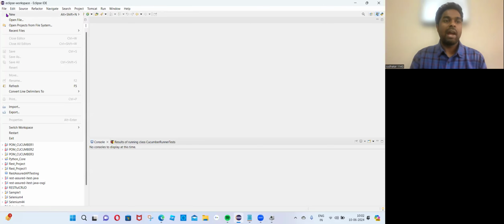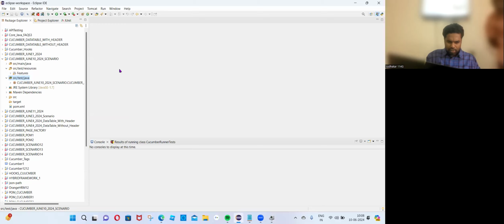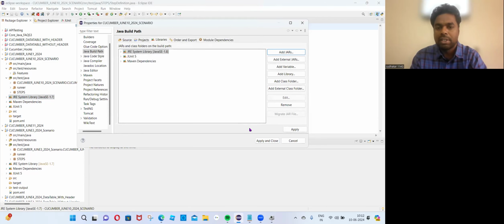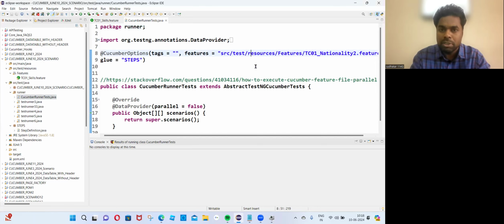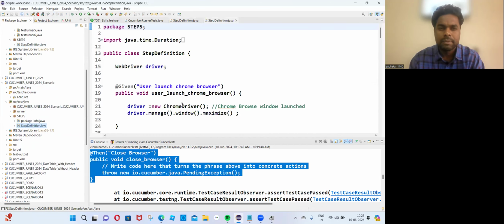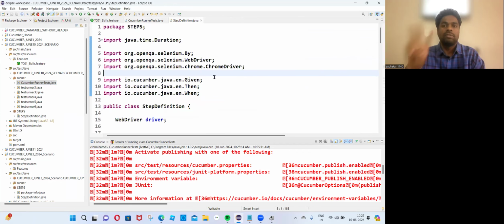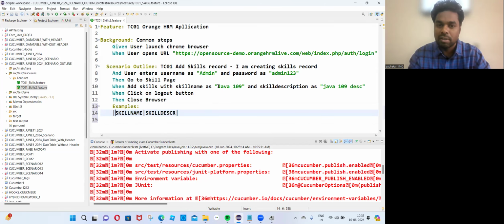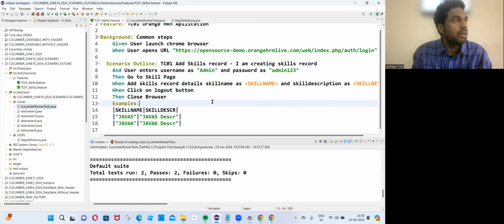BDD CUCUMBER_lab1 Selenium Proxy Interview support Sudhakar +91-9294052778